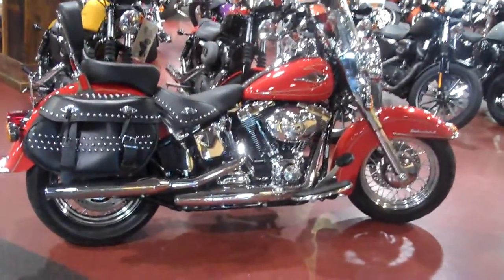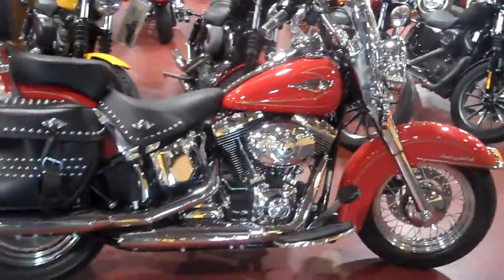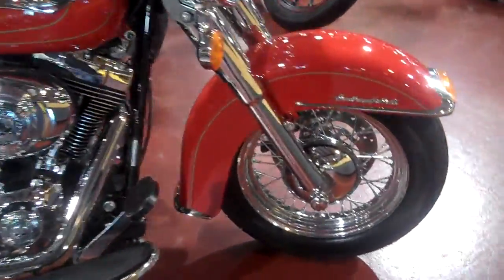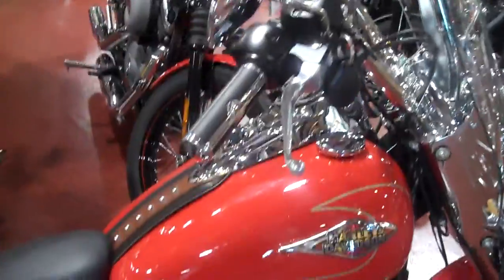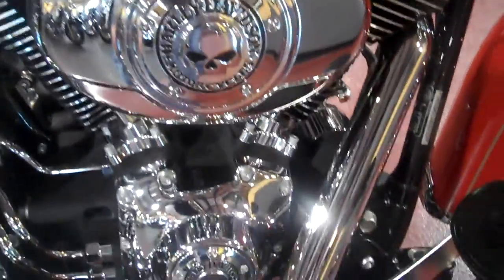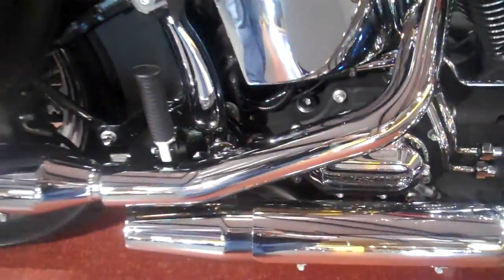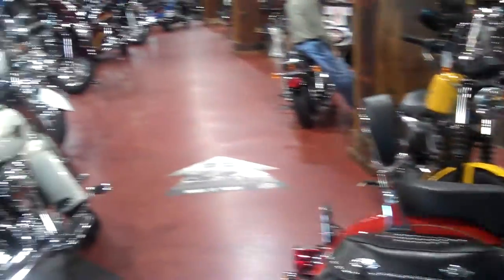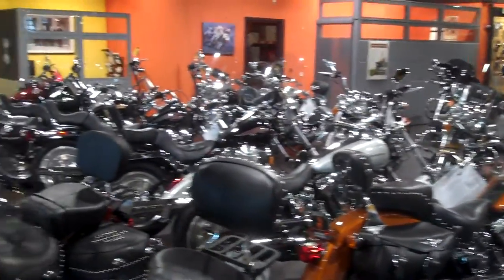10 FLSTC B022354